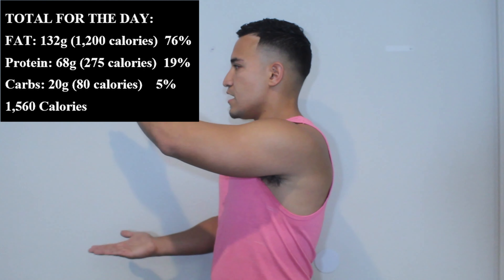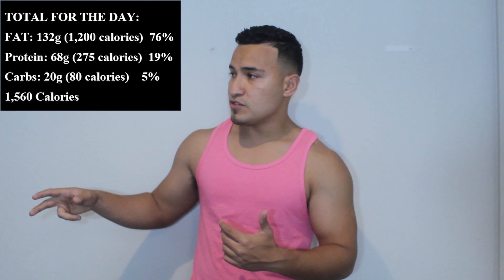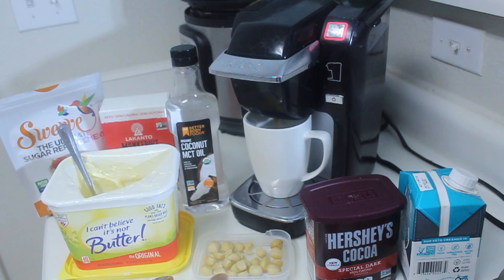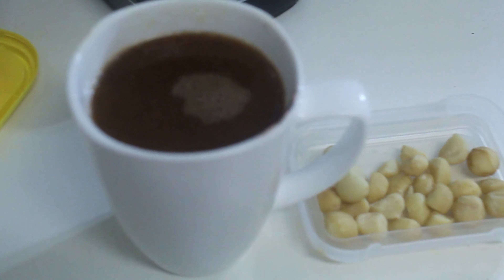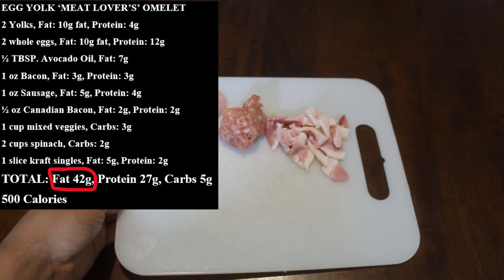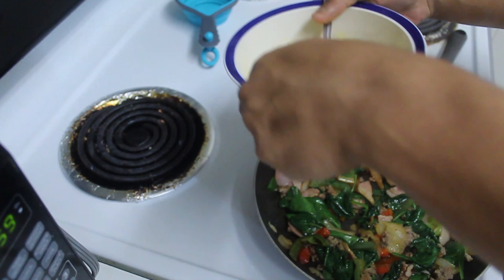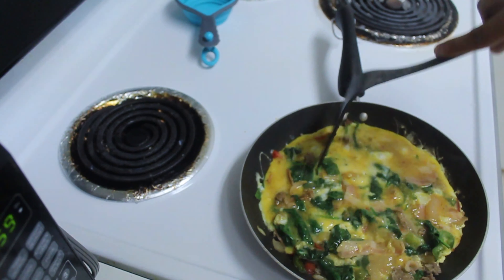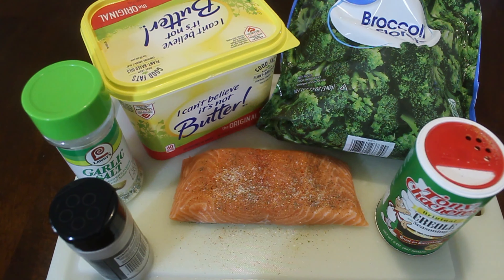KETO SAMPLE MEAL PLAN #1 (HOW TO GET YOUR FATS UP TO ENSURE KETOSIS) -Key to Keto series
This video goes over one of the most effective ways to get your fats up during a keto meal plan. The ratio follow the strict 75% fat, 20% protein, and 5% carbs.

Timeline
05:42 Bulletproof Coffee & Macadamia Nuts
11:21Loaded Omelette
21:31 Salmon and Veggies
28:14 Dessert

This video is not meant to serve as medical advice. I am not a doctor, and the information I provide is based on my personal experience, from clients over the years, and personal research.